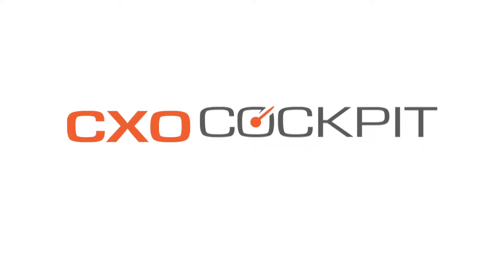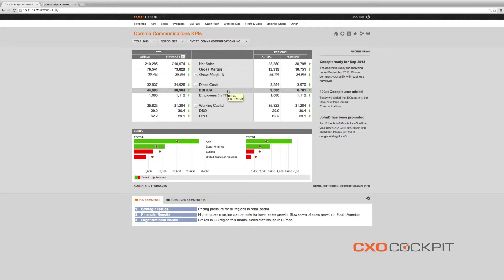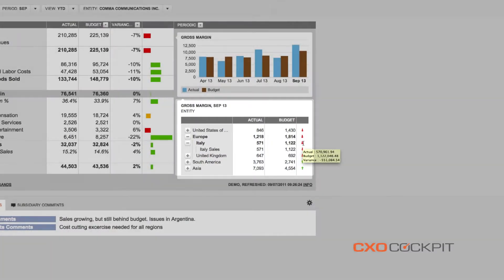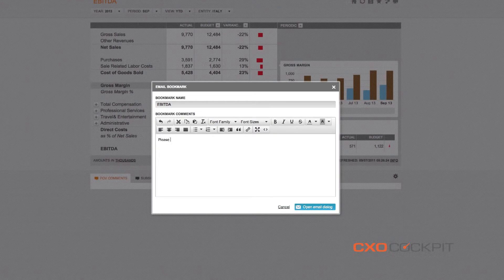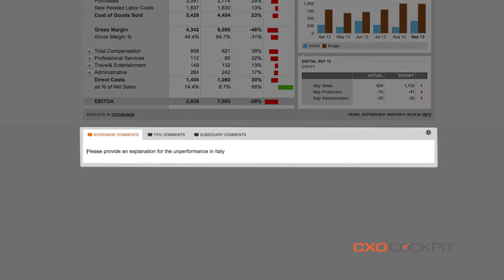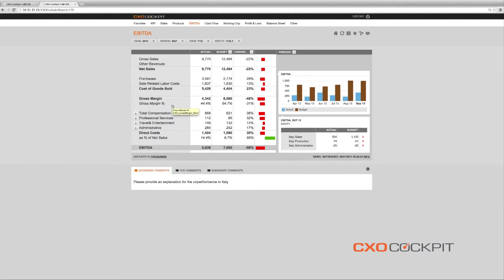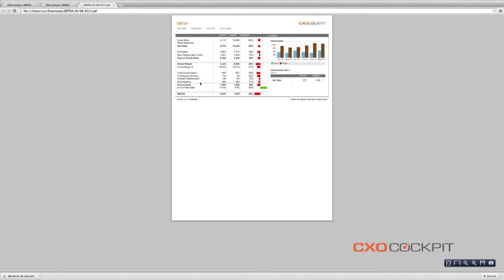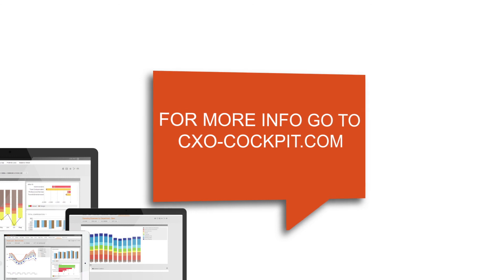Sharing Financial Analysis with CXO-Cockpit Reporting Dashboards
A short demo iof the collaborative functionality of the dynamic and actionable CXO-Cockpit Corporate Reporting and Management Information Dashboards user interface.

Demonstrating the financially intelligent and secure features of CXO-Cockpit for adding comments and annotations to financial reports and dashboards and sharing these with others through email ready and browser based viewers and bookmarks. Fostering collaboration and responsiveness within the CFO-office.